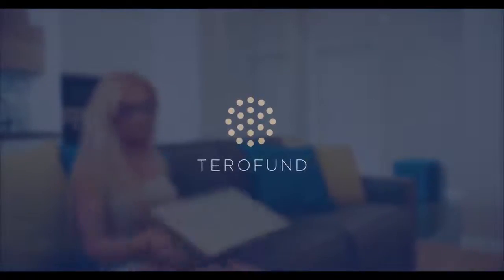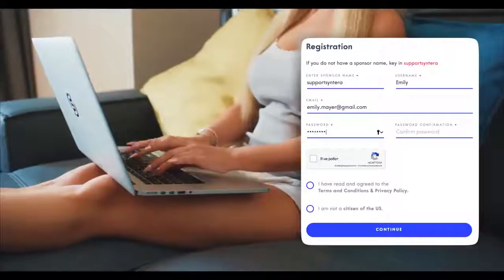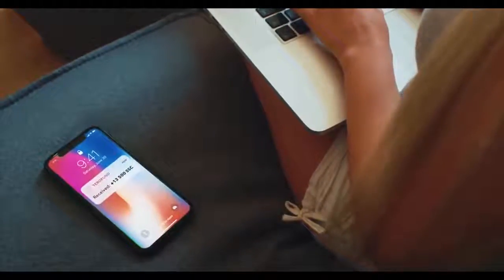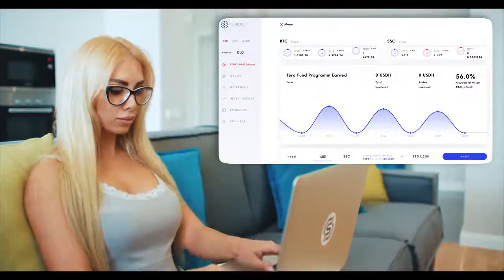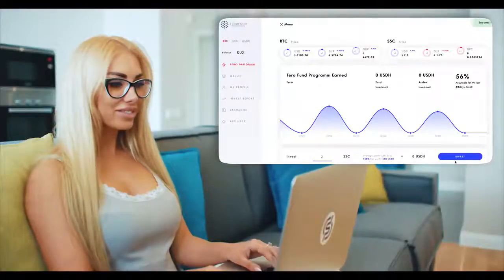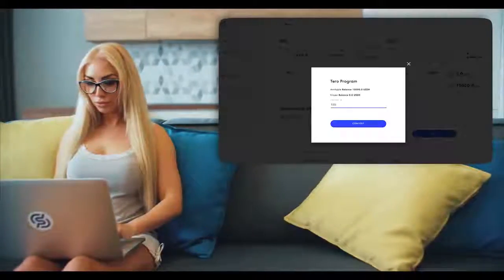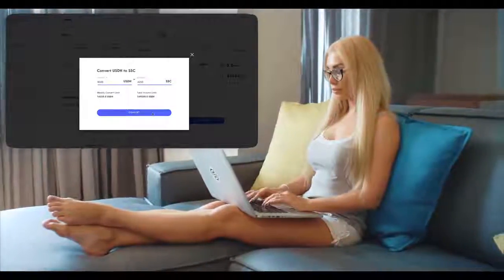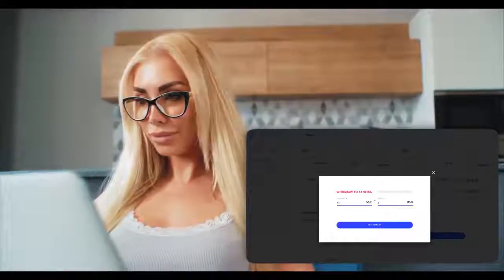Tero Fund — we invest you earn Tutorial by Syntera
Бесплатная регистрация
  Это Ваш Шанс не упускайте его !
Подключиться к Скайп Чату SYNTERA
10 ЛУЧШИХ СЕРВИСОВ ДЛЯ РАСКРУТКИ

Обратная Связь со Мной
Я в telegram
Я в SKYPE                     qalib.mir